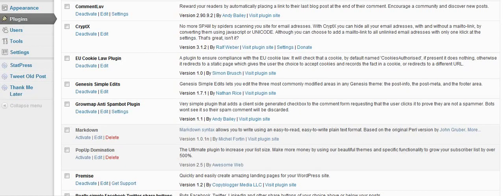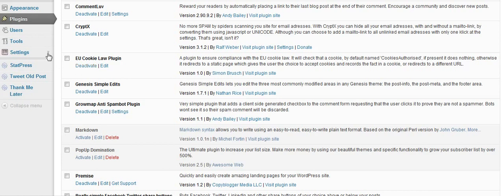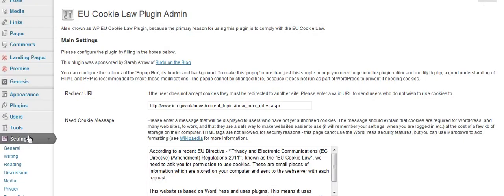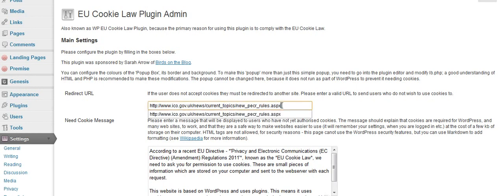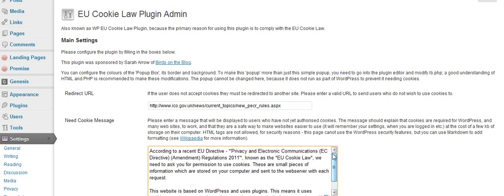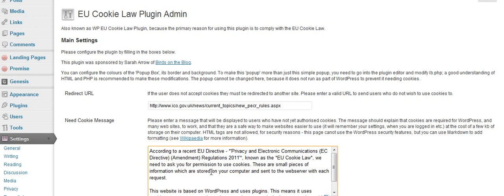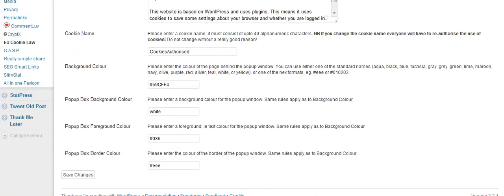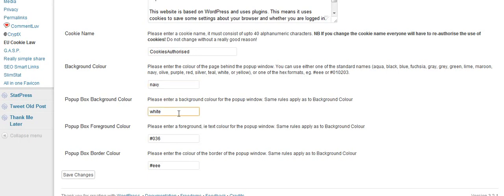EU Cookie Law WP Plugin - how to customise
A WordPress Plugin for bloggers using WordPress that notifies users of cookie use in compliance with the EU cookie law.